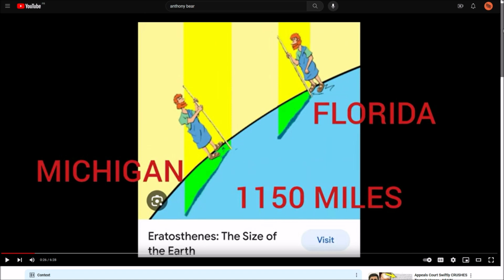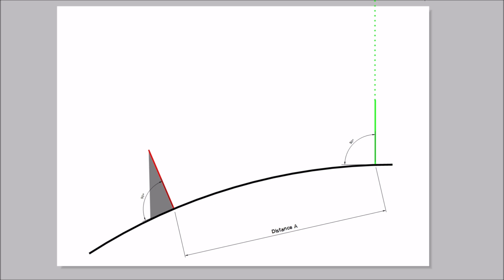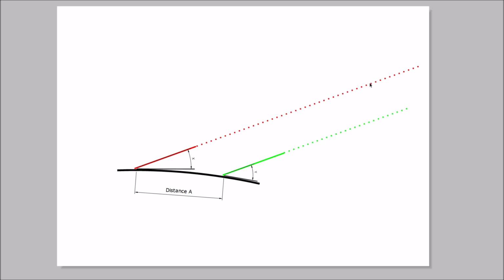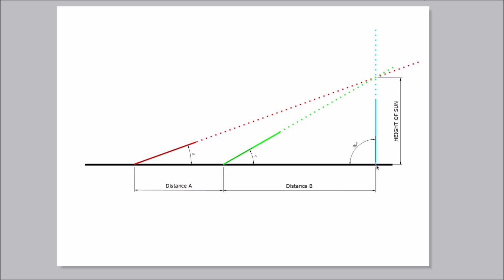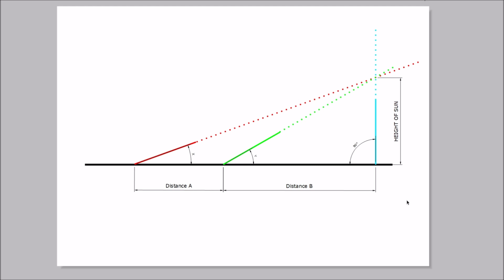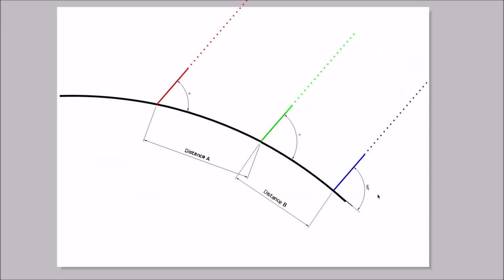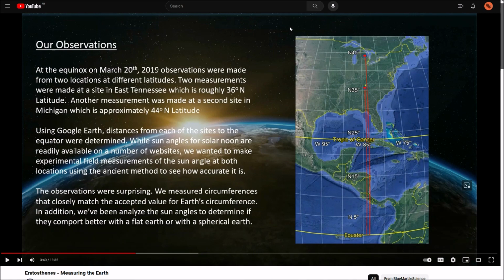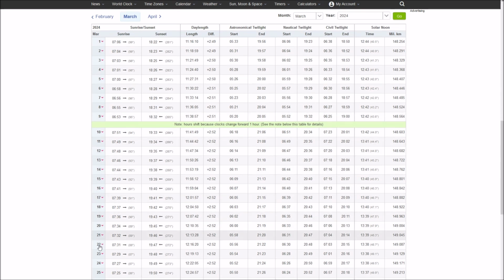Anthony Bear and the Eratosthenes Experiment